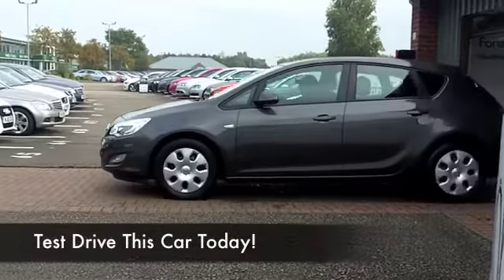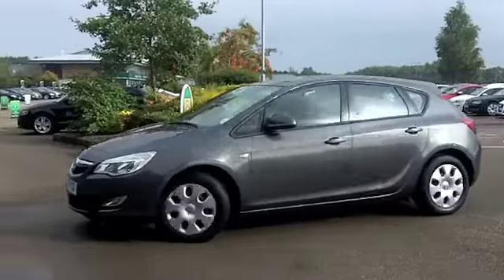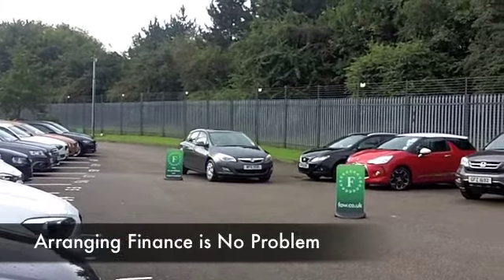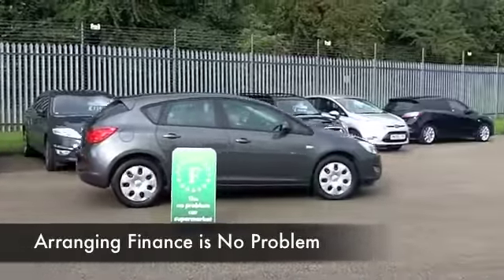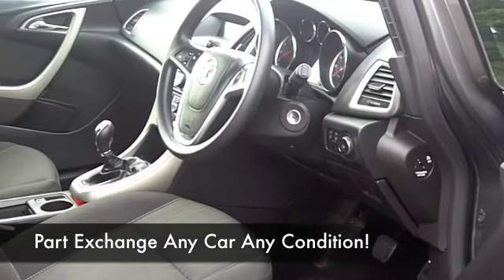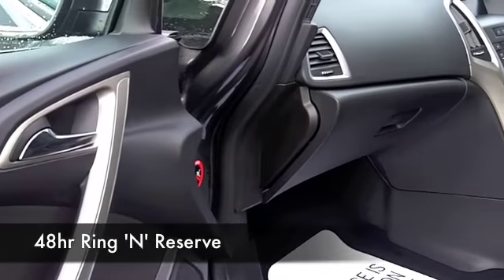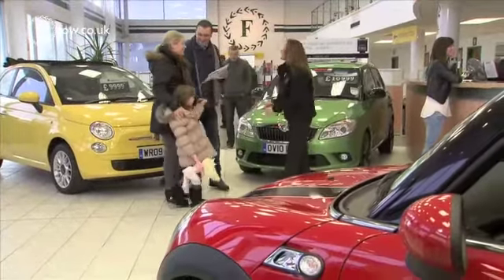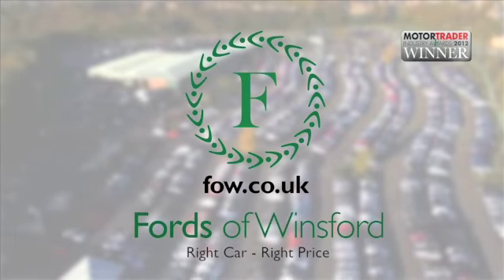VAUXHALL ASTRA HATCHBACK (2011) 1.6I 16V EXCLUSIV 5DR - WF11YCD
DETAILS:
First registered: 16/05/2011
Current mileage: 9130
Registration: WF11YCD
Colour: GREY

FEATURES:
full service history, front electric windows, remote central locking, cloth interior, all round airbags, air conditioning, pas, abs, steel wheels, metallic paint, cd, traction control, parking control, parcel shelf present, hand book present, cruise contro

This used car is for sale at Fords of Winsford Car Supermarket in Cheshire, UK